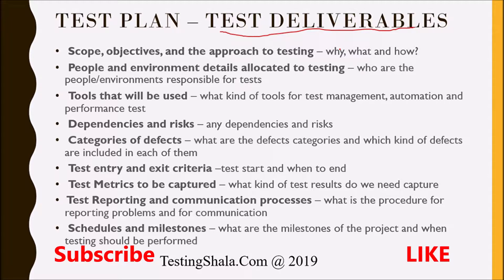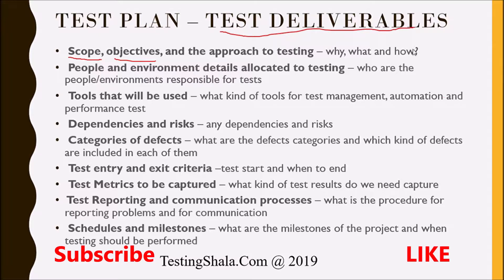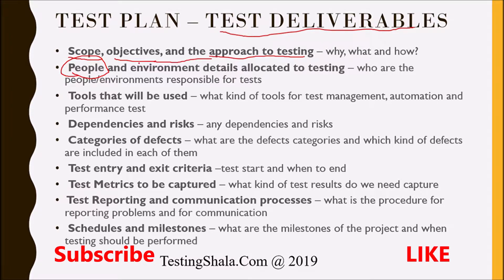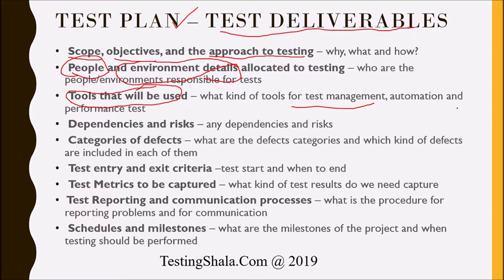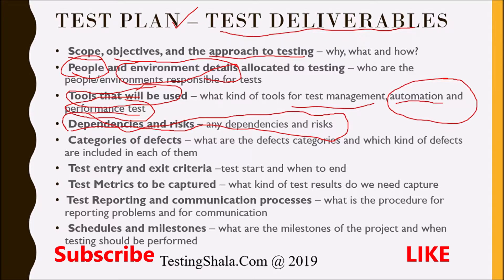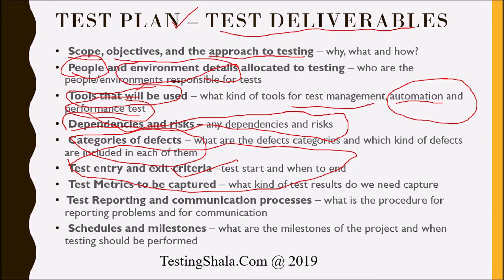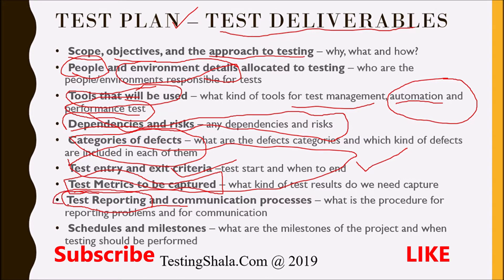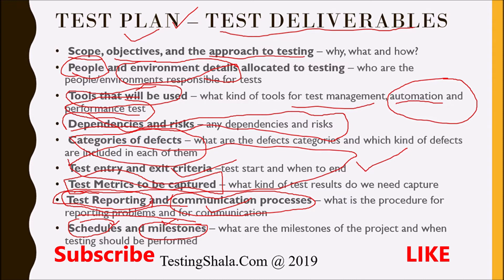test plan in software testing or software engineering | test deliverable | testingshala